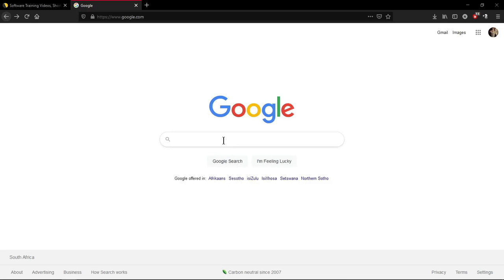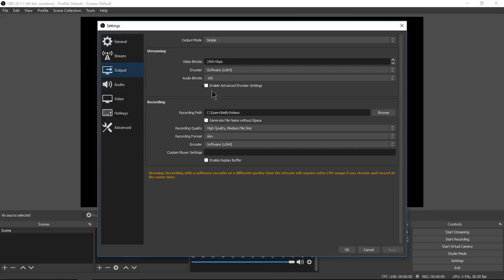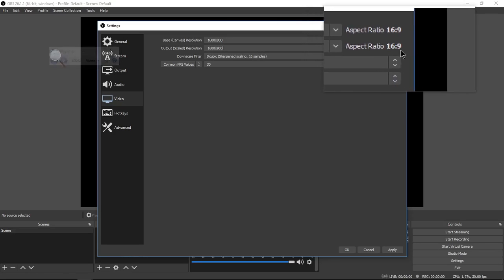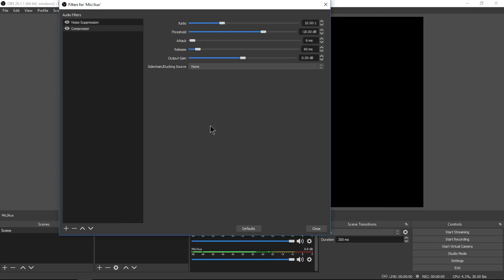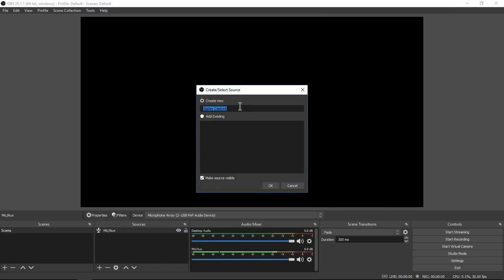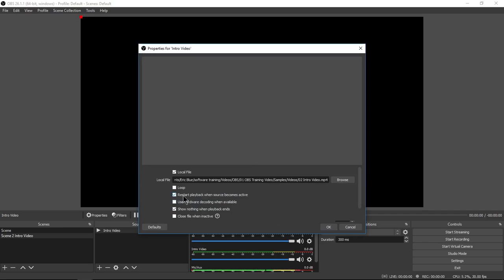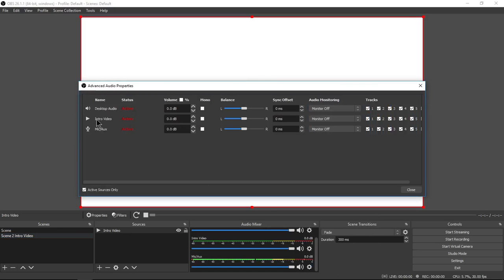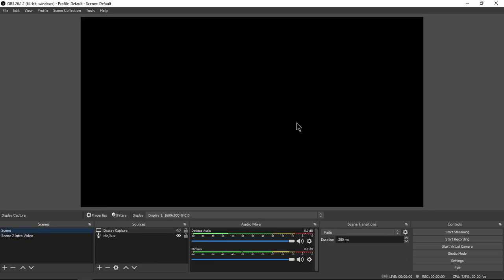OBS Studio Screen Capture Software Create Software Training Videos, Step by Step Guide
Making software training videos can be a challenging task, But using OBS Studio will turn the process into an easy consistent workflow that has a professional final result, This video will run you through the how to on doing just that.

OBS (Open Broadcaster Software) Studio is free and you can download The.mp4 muxer setting I mentioned in the video is “ movflags=faststart “.

Or you can use Handbrake to compress.mp4 video smaller and start faster. Watch Handbrake compressing setting video.